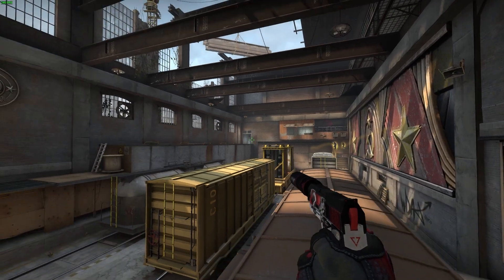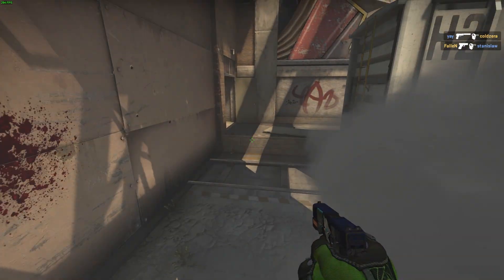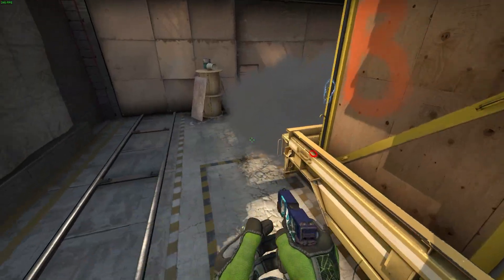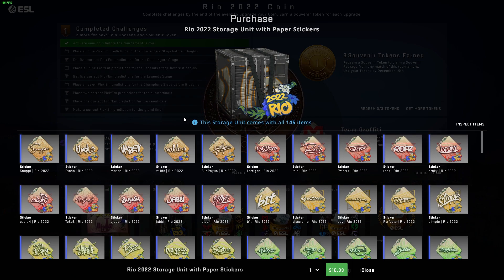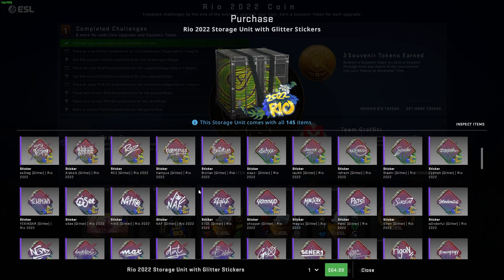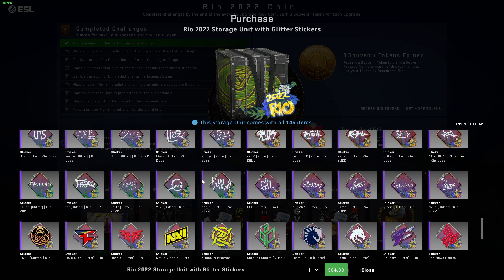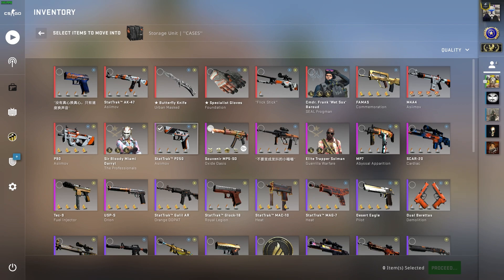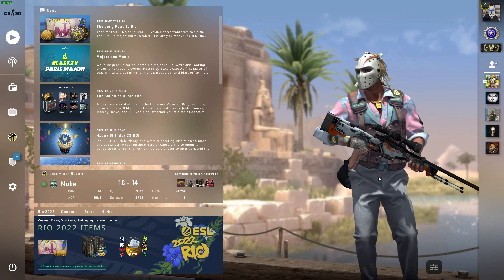VALVE JUST CHANGED MAJOR INVESTING FOREVER! (Rio Storage Units) | Counter-Strike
TODAYS CSGO UPDATE now you can BUY STORAGE UNITS for majors that has stickers in them, for $16.99 & $64.99 PRICEY. But LIMITLESS SUPPLY… DON'T BUY THESE WAIT FOR THE SALE….